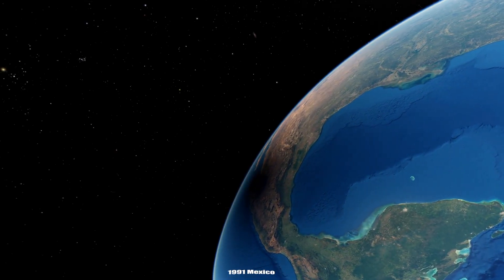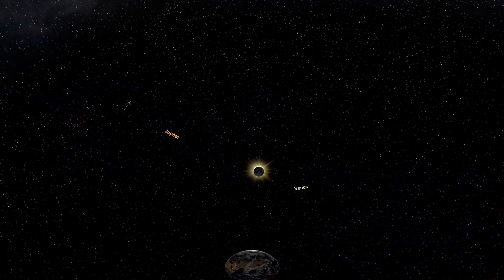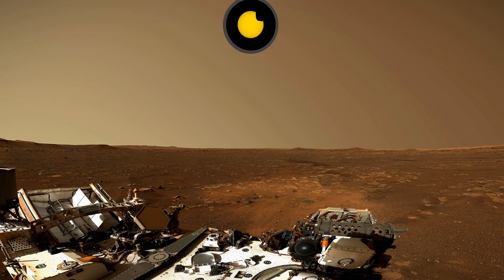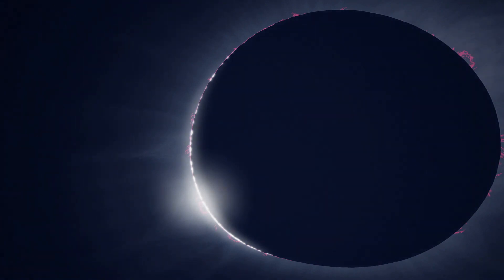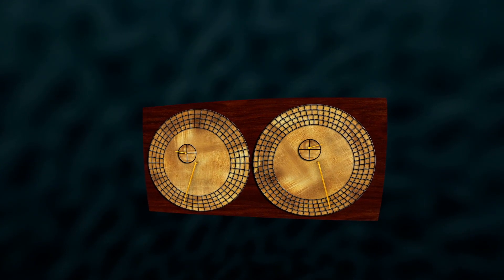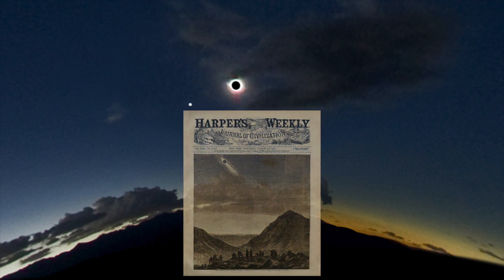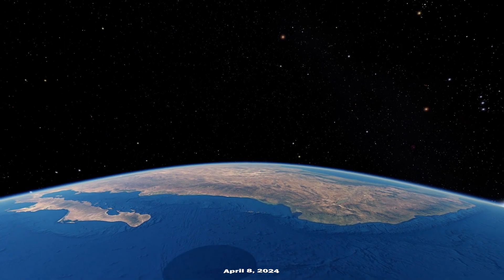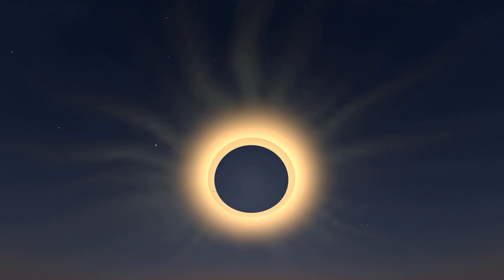Totality 1920R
Be moonstruck about the upcoming total eclipse crossing North America on April 8, 2024. Learn how an eclipse happens, how to safely view it, and the exact path where totality will occur. Don't miss out --North America will not see another eclipse again until 2045!